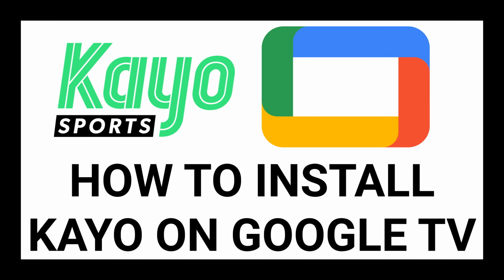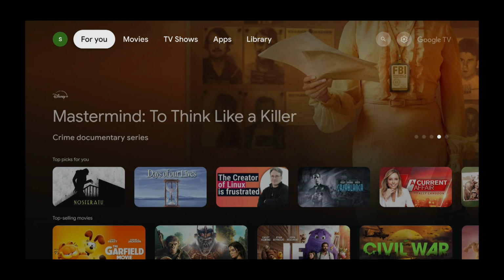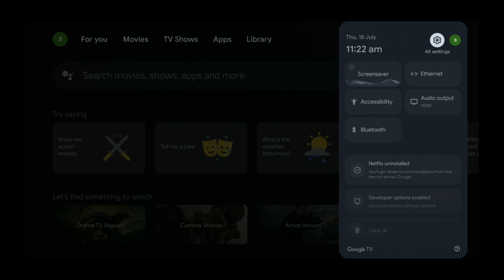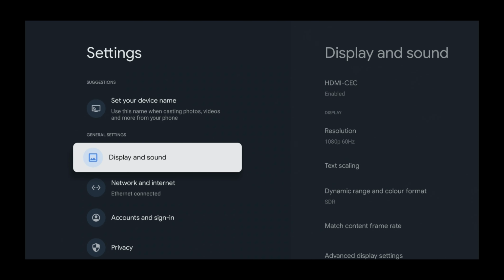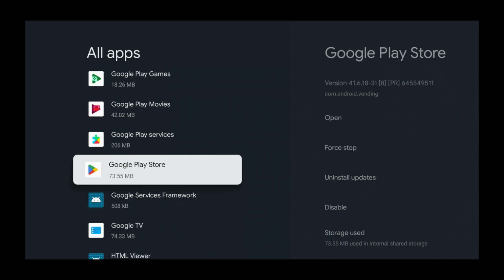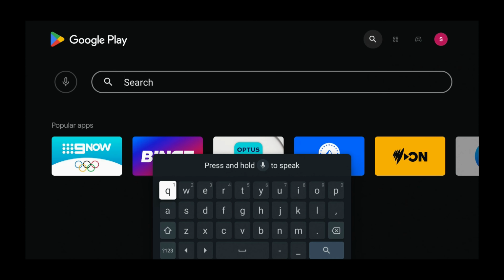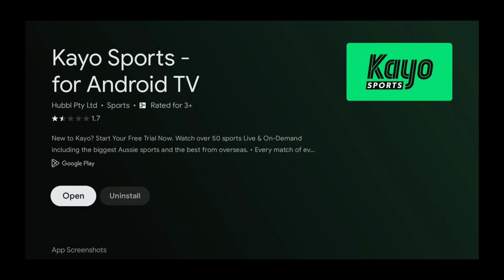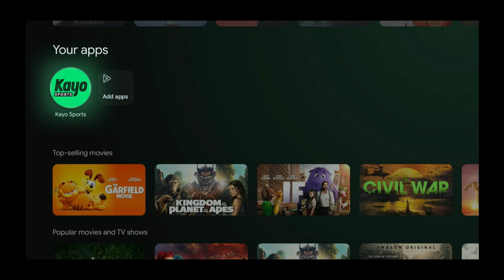How to Install Kayo on Google TV Using the Google Play Store (Chromecast, Sony TV, TCL TV) – Guide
In this easy-to-follow tutorial, I’ll show you exactly how to install the Kayo Sports app on any Google TV device. Whether you’re using a Chromecast with Google TV, the new Google TV streamer, a Sony smart TV, or a TCL smart TV, this guide will have you watching Kayo in just minutes.

If your device doesn’t match the ones shown in this tutorial, don’t worry:

  • Fire TV, Fire Stick & Fire TV Cube
  • Apple TV
  • Android TV devices (Nvidia Shield Pro, older Sony TVs, older TCL TVs)
  • Hubbl

Download this video to watch offline

Get an e-book guide based on this tutorial

What You’ll Learn in This Video:
✅ How to open the Google Play Store on Google TV
✅ The fastest way to search for and install Kayo
✅ How to add Kayo to your home screen for quick access
✅ Troubleshooting tips if you can’t find the app

Why Watch on Google TV Instead of Other Devices?
Google TV makes it simple to install, find, and organise all your streaming apps in one place. No extra remotes, no complicated menus — just quick access to Kayo, Netflix, Disney+, Binge, YouTube, and more. If your current TV doesn’t support Kayo, plugging in a Google TV device is a budget-friendly way to upgrade without replacing the whole TV.

Google TV streamer

Sony Bravia Google TV models

TCL Google TV models

Most smart TVs running Google TV

If your Google TV device can’t install Kayo, please report the issue directly to Kayo support here:

What Channels & Sports Does Kayo Offer?
Kayo Sports is Australia’s go-to sports streaming platform, offering live and on-demand coverage from FOX SPORTS, ESPN,  With over 50 sports available, you can watch:

Cricket (including international tours & Big Bash League)

AFL and NRL

Rugby Union

Football/Soccer

Motorsport

Basketball

Tennis, Golf, Cycling, Baseball, and more!

Troubleshooting Tips
If you experience buffering or connection issues while using Kayo on your Google TV device, try the following solutions:

Use a Wired Connection
If possible, connect your Google TV device to the internet via an Ethernet cable.

How to use an Ethernet cable on Google TV streamer

How to use an Ethernet cable on Chromecast with Google TV

Log Into Your Modem Settings
Open your web browser and use the IP address 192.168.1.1, 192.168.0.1, or another address to access your modem/router settings.

Disable Wi-Fi Band Steering, Smart Connect, or enable Wi-Fi Splitting to prevent automatic switching between 2.4GHz and 5GHz networks.

Select the Best Wi-Fi Network

If your Google TV device is far from the router, connect to 2.4GHz for better range.

If your device is close to the router, use 5GHz for faster speeds.

Open Router DNS Settings
Go into your router settings and locate the DNS settings section.

Change Your DNS Server
Update the DNS settings to:

Primary DNS: 8.8.8.8 (Google)

Secondary DNS: 1.1.1.1 (Cloudflare)

Disable IPv6
If possible, turn off IPv6 in your router settings.

Want to learn how to watch other live channels on Kayo on your Google TV device?
Watch the full playlist here:

Find More Channels on Google TV
Looking for more free channels? Check out our guide on how to watch over 300 free channels here:

Related Videos You Might Like:
📺 How to Install Binge on Google TV

About Simple Device Advice

Simple Device Advice has been operating in Australia since 2013, helping home users with all kinds of tech issues. From setting up streaming devices to fixing everyday computer problems, we’ve been providing reliable local support for over a decade.

ABN: 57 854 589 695